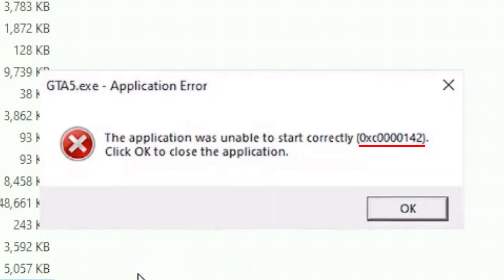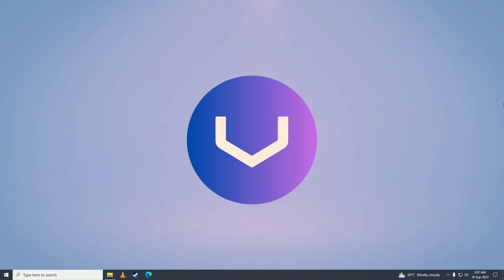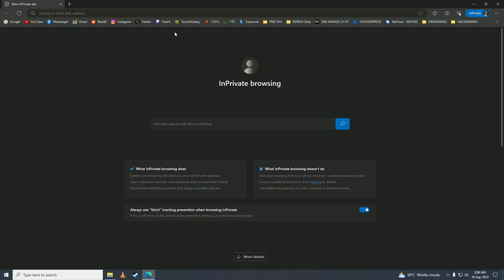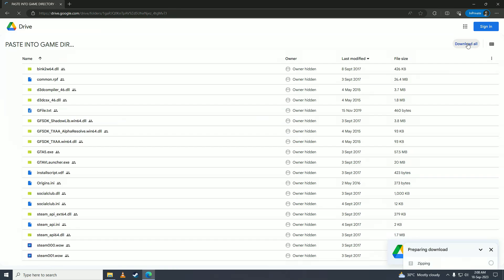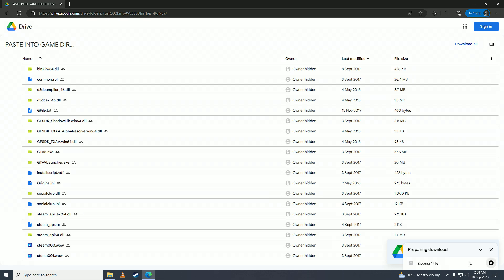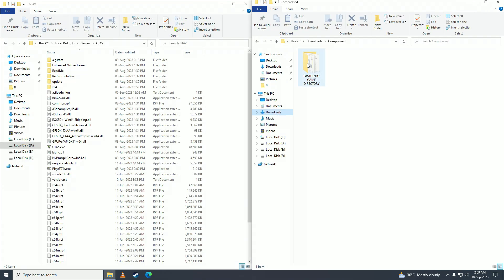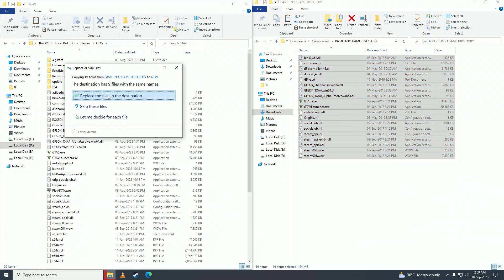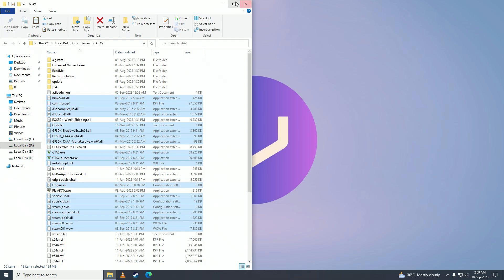How to Fix GTA 5 Error 0xc0000142 - (Easiest Guide)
Frustrated by that pesky GTA 5 Error 0xc0000142 that's been keeping you away from Los Santos? 😡 Don't worry, we've got your back! In this video, we'll walk you through the step-by-step solution to kick that error to the curb and get you back into the action! 🎮🚀

Discover:

🔧 Effective troubleshooting methods
🚀 Quick fixes to resolve the error
👾 Tips to optimize your GTA 5 gaming experience
🕵️‍♂️ Expert insights into error prevention

With our help, you'll be cruising the streets of GTA 5 without a hitch in no time! 🏙️🚗

- TutoRealm